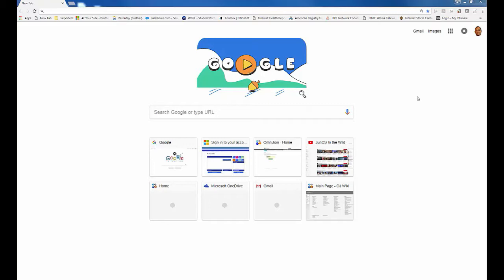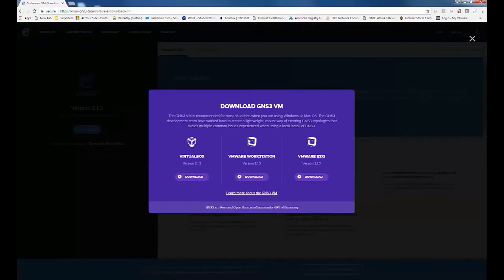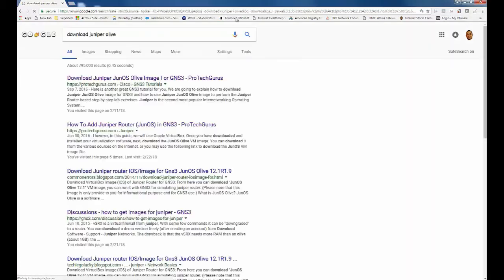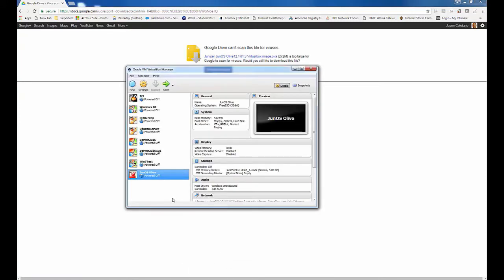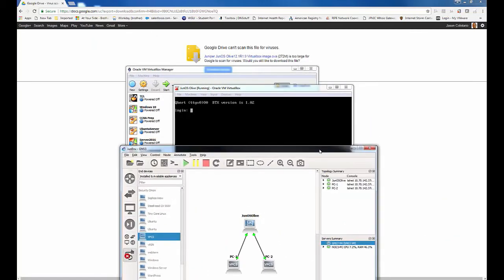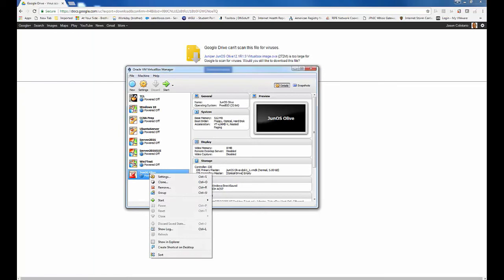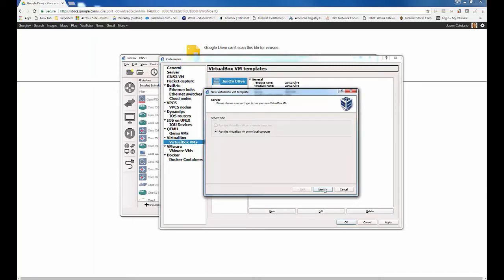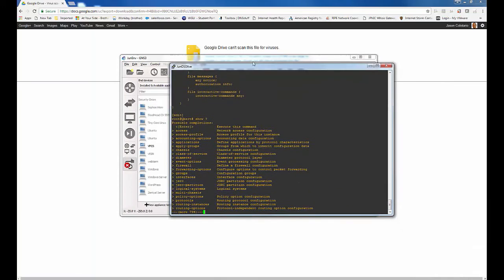How to Add Juniper Olive to GNS3 Using Virtualbox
This video demonstrates the steps to getting Juniper Olive to run in GNS3.